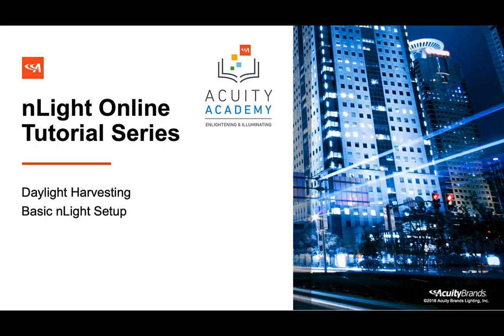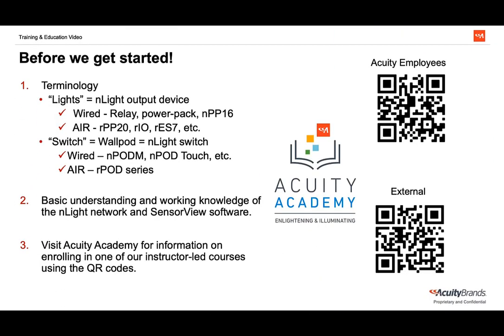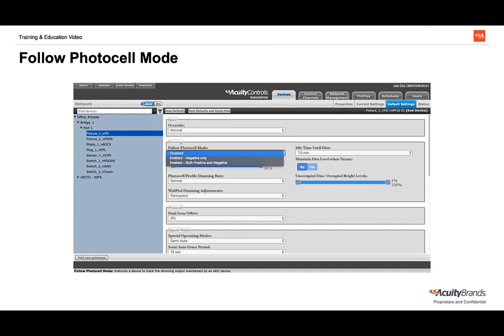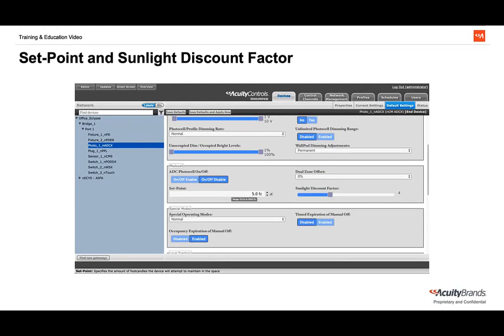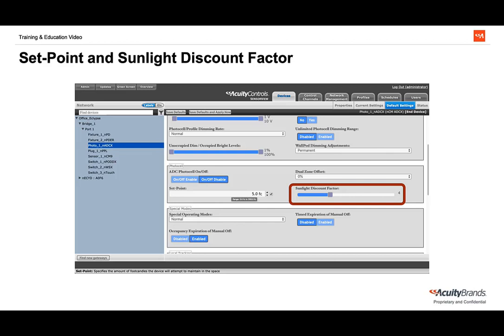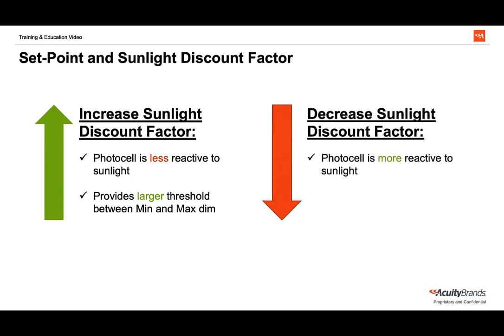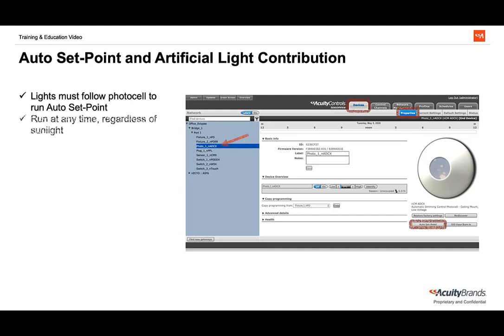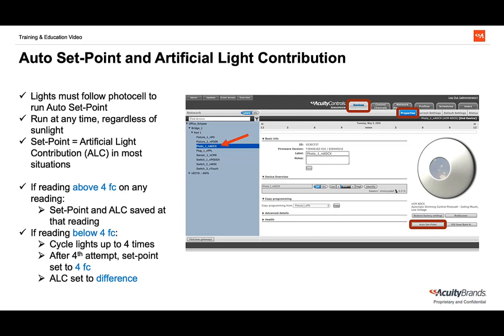Daylight Harvesting Part 1- nLight Online Tutorial Series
This tutorial explains the basic settings required to set up Daylight Harvesting in an nLight control-zone.  Regional codes may require areas close to windows or skylights require the use daylight harvesting.  You will learn how to enable and modify these basic settings to further save energy while still achieving a uniform desired light level.